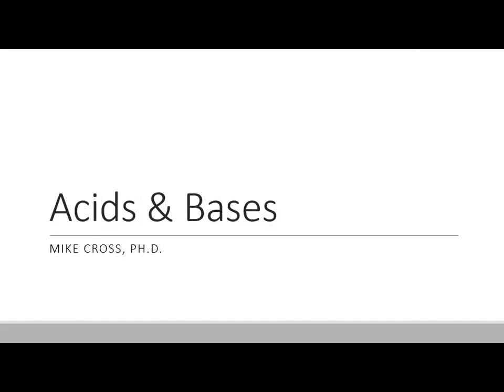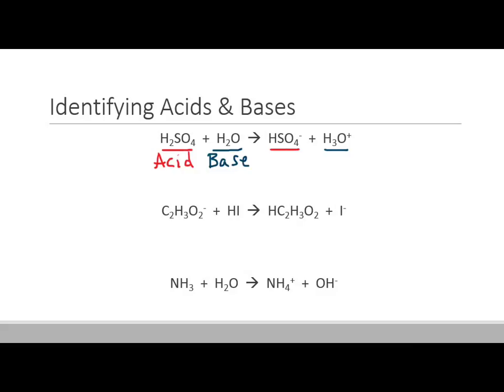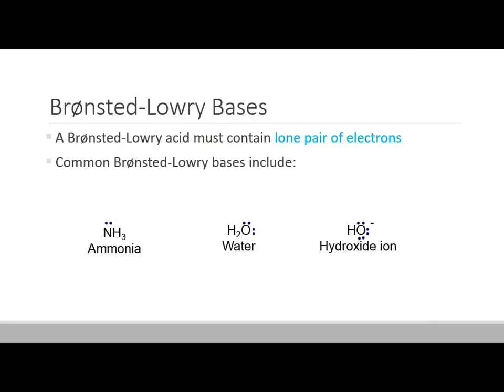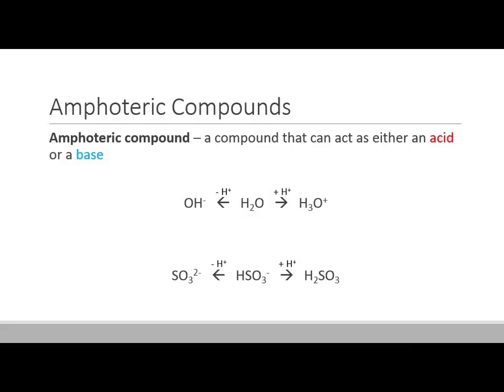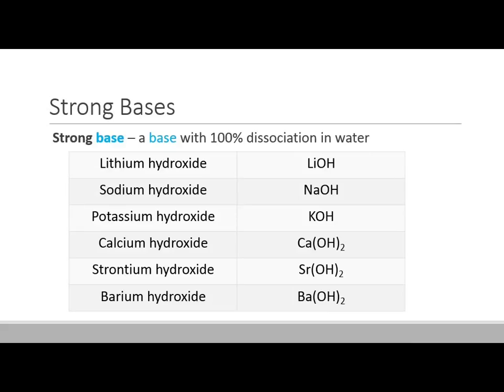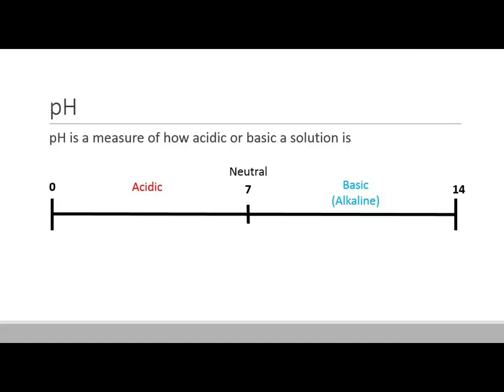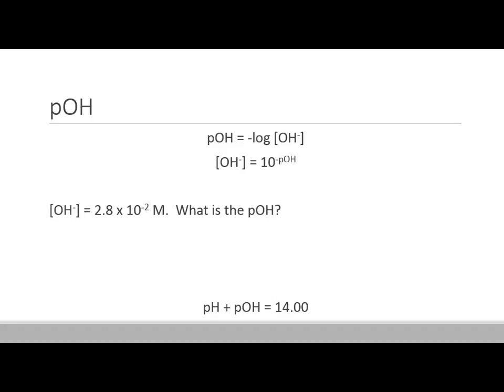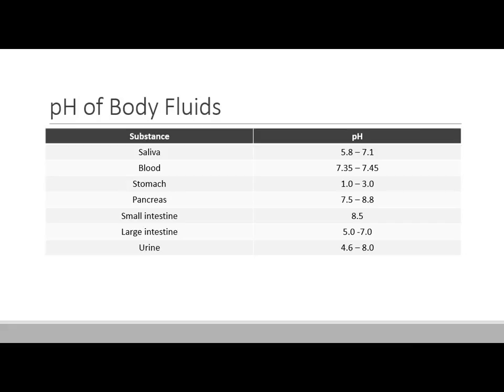5.1 - Acids & Bases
A discussion on Acids and Bases by Mike Cross